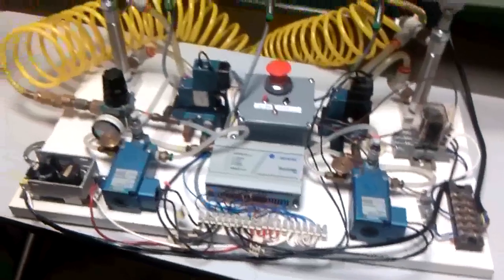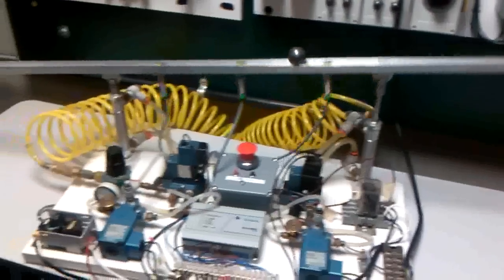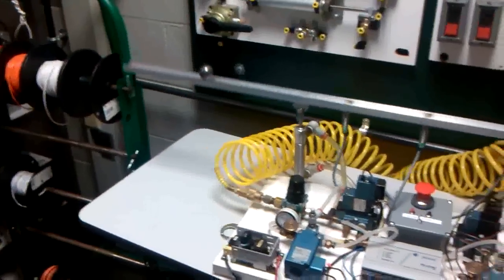PLC Balance Beam Student Project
Great Dunwoody Student project that uses 3 inductive proximity sensors to locate a steel ball and shift the ball left and right using pneumatic cylinders, VERY COOL!